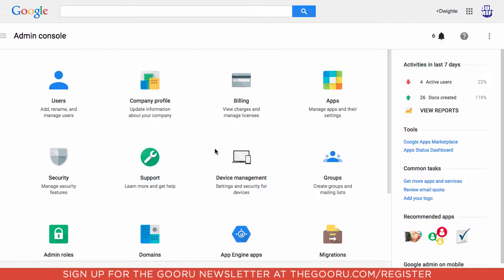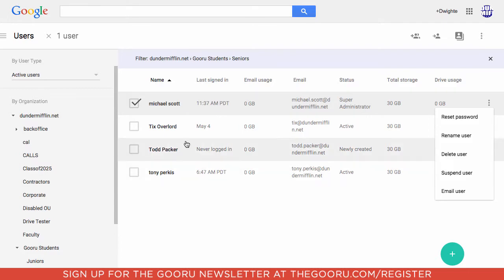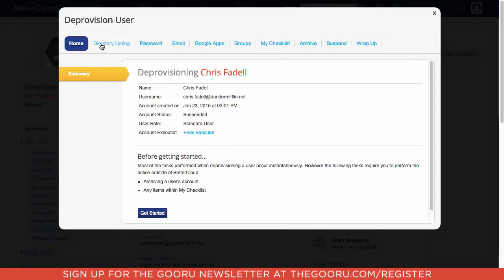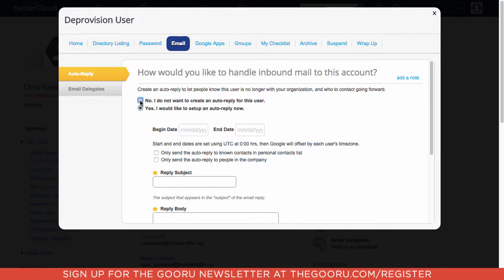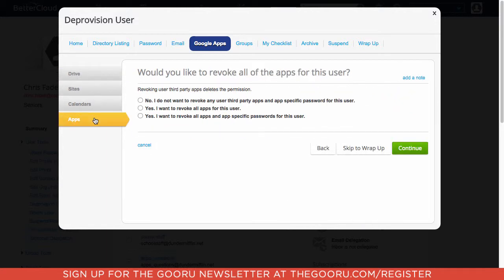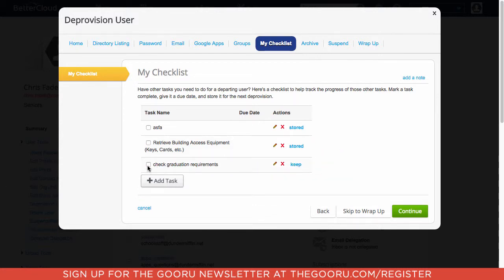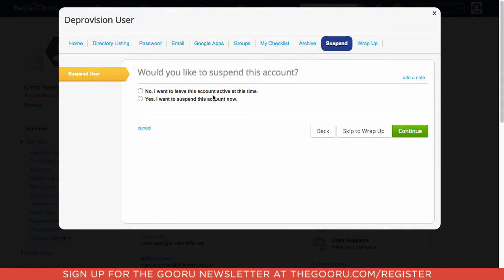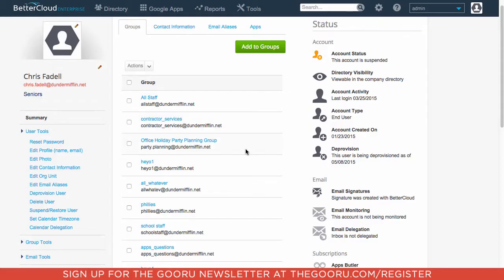How To Deprovision Graduating Students